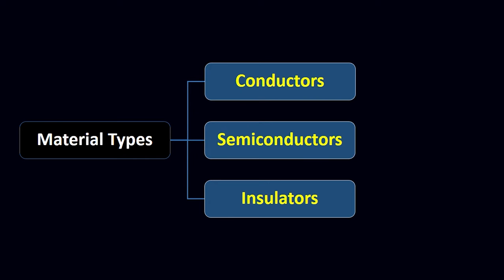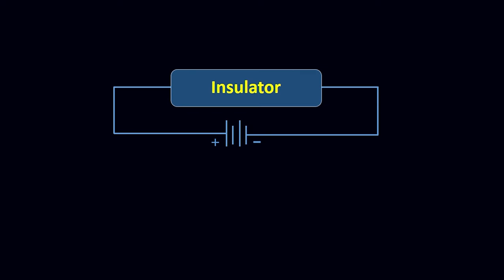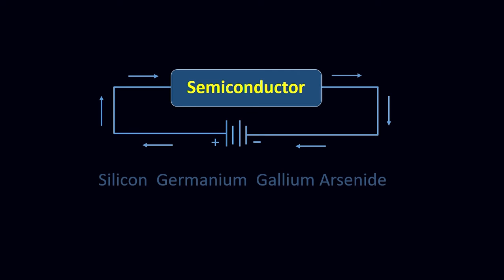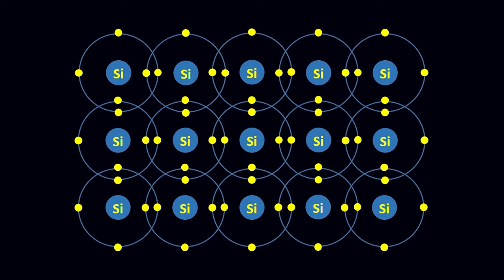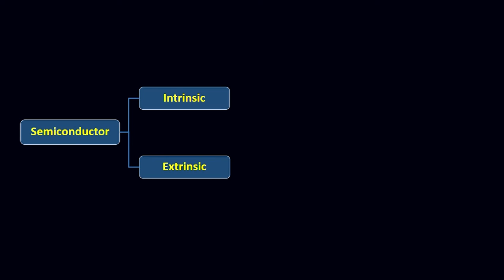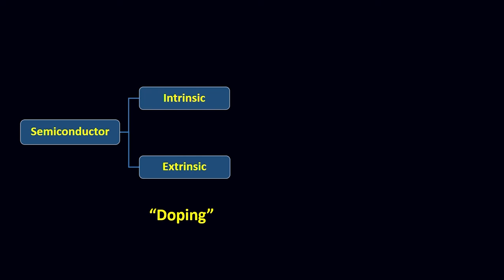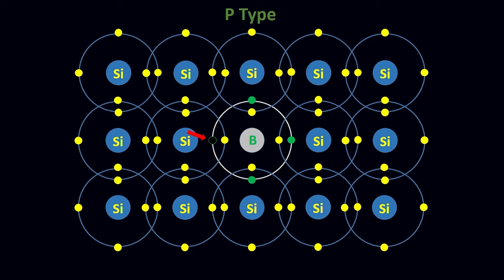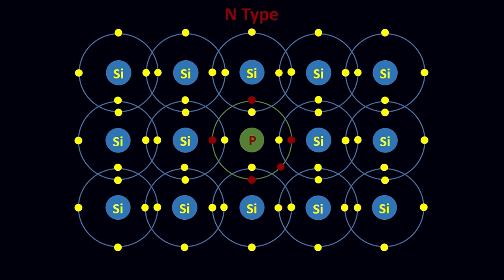Semiconductor | P-Type & N-Type Semiconductor | Basic Introduction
This video provides basic introduction of semiconductors. You will learn what is the conductivity of semiconductors as compare to conductors and insulator.

This video also explains what are extrinsic and intrinsic semiconductors and the further two types of extrinsic semiconductor that is N-Type and P-Type semiconductors.

P-Type semiconductors have trivalent impurity added to pure semiconductors, in this way holes are created which increase the conductivity of semiconductor and we call it P-Type semiconductor.

N-Type semiconductors are created by adding pentavalent impurities such as arsenic , phosphorous and antimony which have 5 valence electrons, in this way extra free electrons are created in material which increase the conductivity.